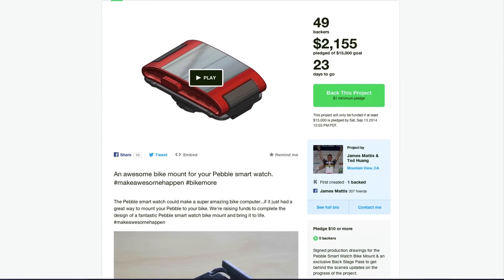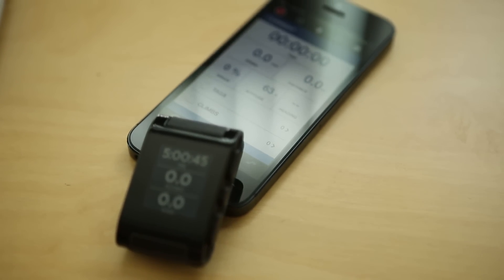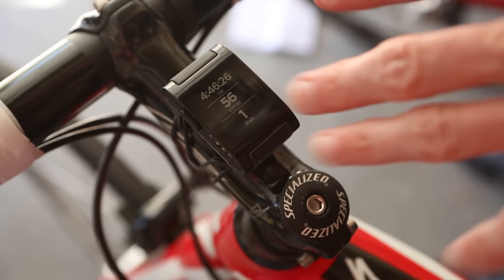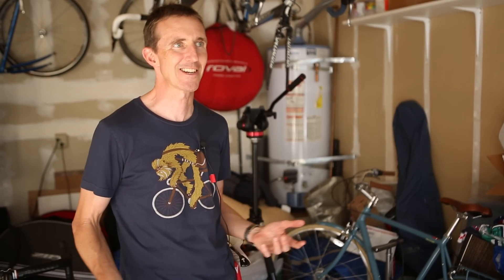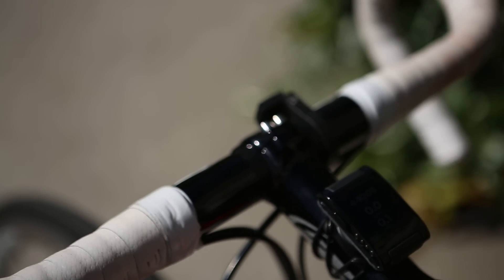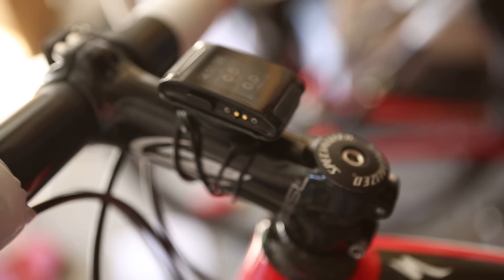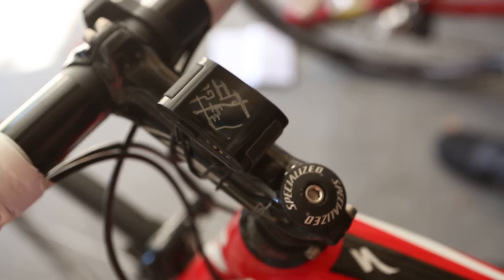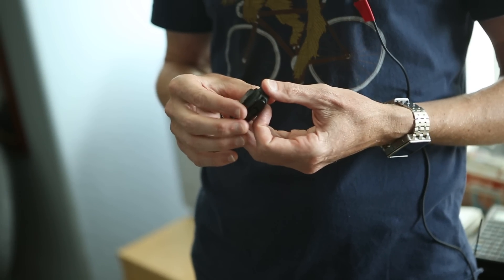Pebbler Spotlight: James Mattis and the Joy of Building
James Mattis—an MIT graduate, engineer, developer, and champion cyclist—leads World Champ Tech, the team behind popular Pebble fitness apps Bike+, Run+, and Walk+. After launching his latest project, a Kickstarter campaign for a universal Pebble Bike Mount, we visited James at his Mountain View home to see first-hand how his passions in life guide the projects he pursues.